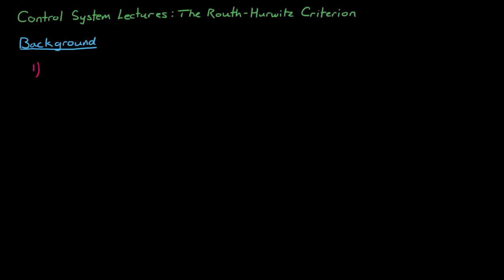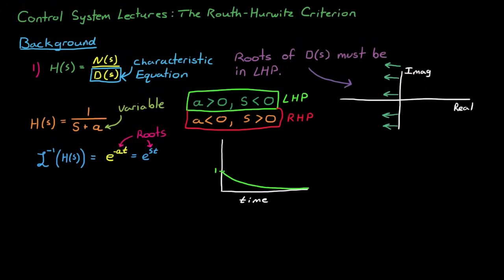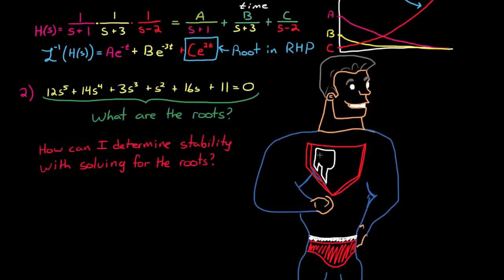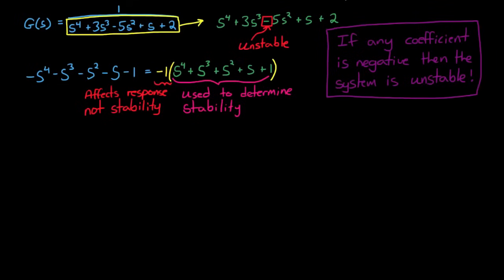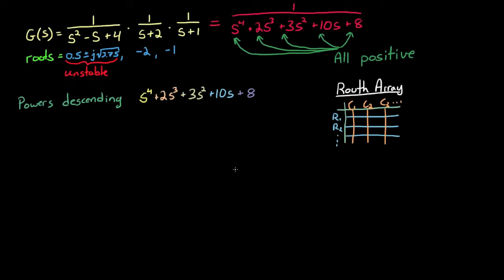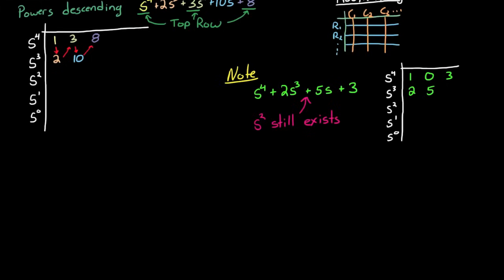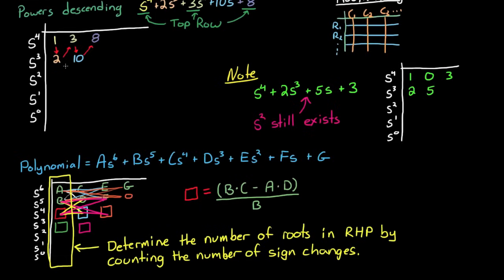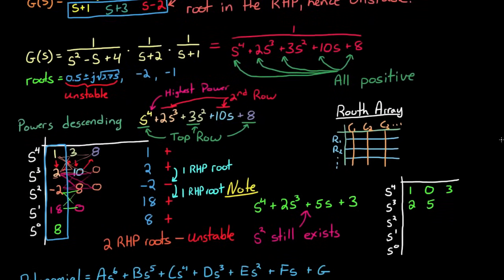Routh-Hurwitz Criterion, An Introduction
This video gives an introduction into the Routh-Hurwitz Criterion and the Routh Array.  I also present a little background information in order to emphasize why the method was developed and how controls engineers use it to determine stability of a system with a high order characteristic polynomial.